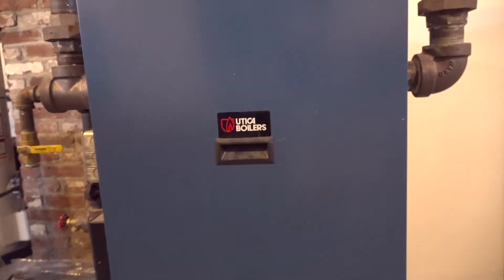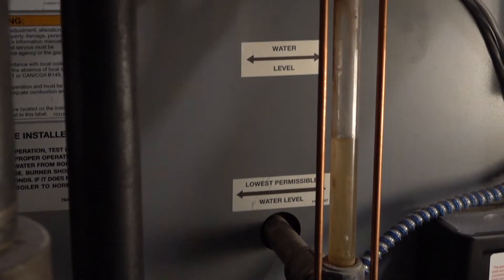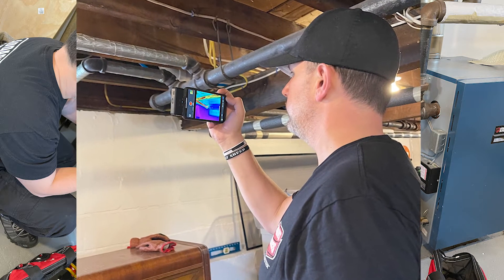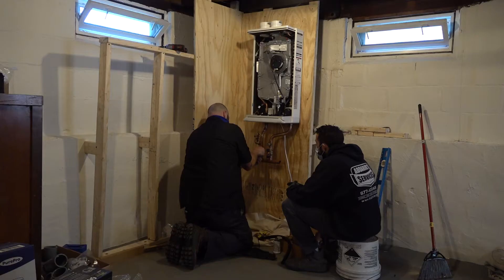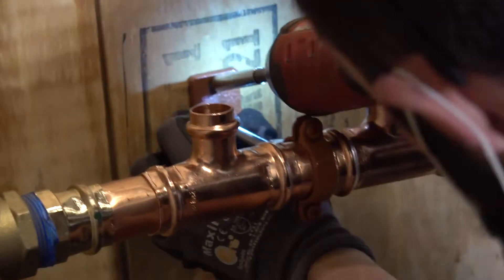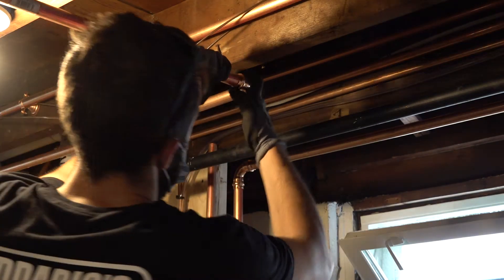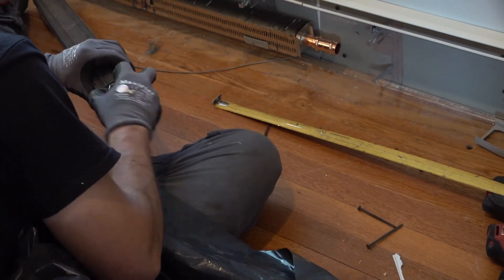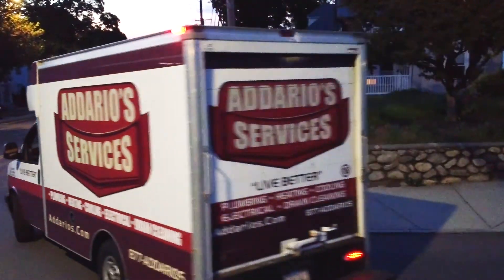High Efficiency IBC Boiler Installation [Utica Steam Boiler Removal]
Leaky Steam Boiler replaced with a brand new IBC Boiler. See Addario's Licensed professionals get to work on this installation!

Or scroll down for more information...

DETAILS ON THE HEATING SYSTEM:

The client's leaking system was a five-year-old Utica Steam Boiler. And to be precise, it was the steam pipes that were leaking, not the boiler itself. The boiler was holding up, but the steam pipes and radiators throughout the house were not - they were installed in the the late 1950's, and many of the pipes had rusted internally.

This caused a buildup of rust particles in the boiler, which caused boiling water to back flow up the condensate return pipe. In layman's terms, a thick scab of rust particles built up inside the boiler and forced the pressure to release the wrong way. This happened over and over until the pipes were rusty enough to start leaking.

The way the math broke down financially meant that it would be cheaper in the long run to replace the whole system. Joe Addario recommended the newly redesigned 2021 IBC High Efficiency wall hanging Combination Boiler and a new two zone forced hot water baseboard system. Since that's a mouthful of terminology, let's break it down what it means.

The white rectangle is the IBC Boiler. It is a combination boiler because it can function as both the heating system AND the domestic hot water system. It replaces the old heating system and the hot water tank. The way it's able to accomplish so much is by cleverly directing the flow of boiling water through the system of copper pipes under the boiler.

There are two green and black zone pumps that direct the flow of water to the baseboard heaters upstairs. These baseboards are basically just a copper pipe covered in aluminum fins. Boiling water flows through the pipes, the aluminum fins conduct heat energy out of the water in the pipes, and the room heats up immediately.

We'll set up a No - Cost - Consultation with one of our experts, who will explain how this system would work in your house and most importantly - give you an itemized price quote.

Visit Addarios.com for general information or click this link to go right to our boiler section!